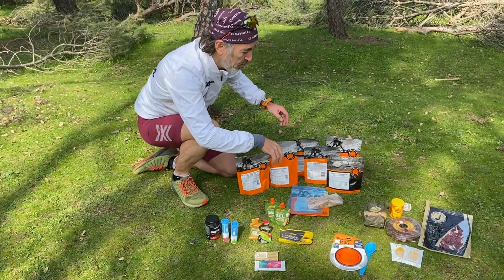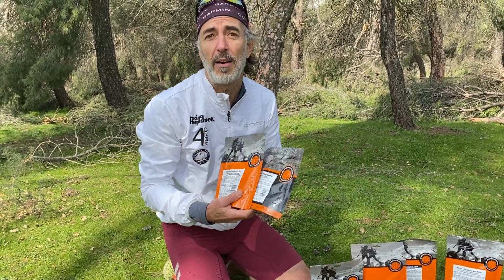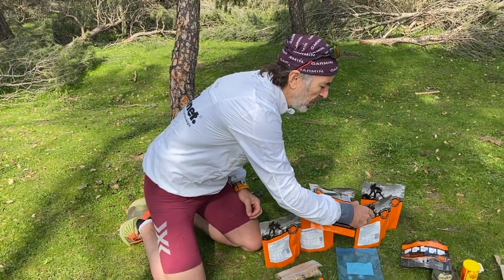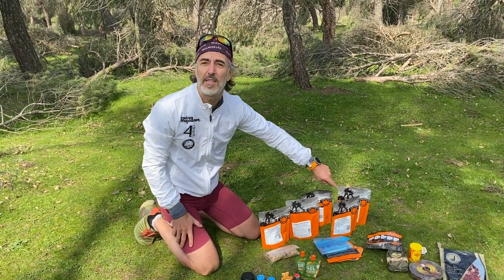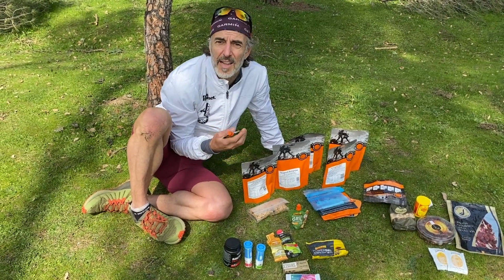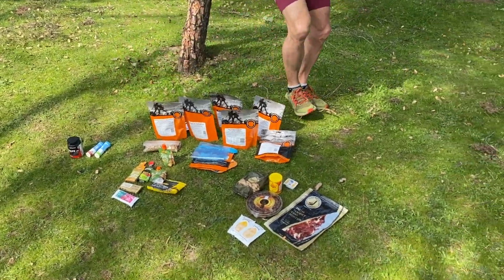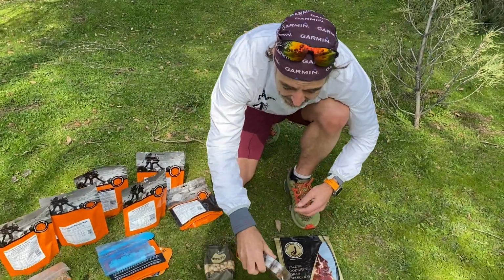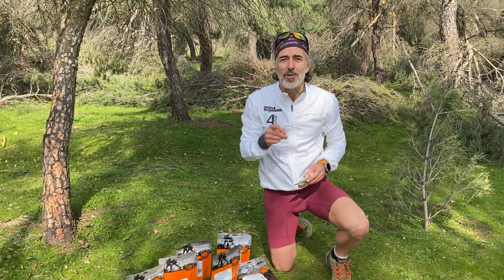Packing for a stage race ultramarathon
Carlos Garcia explains how he packs for a multi-stage race.